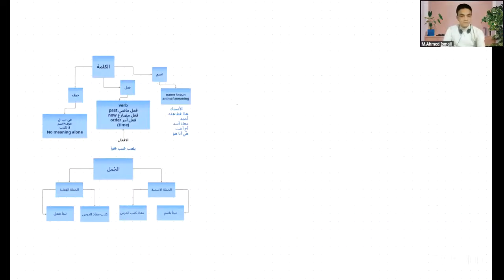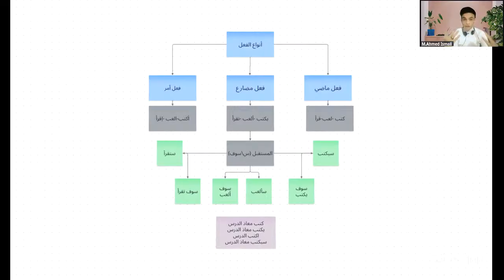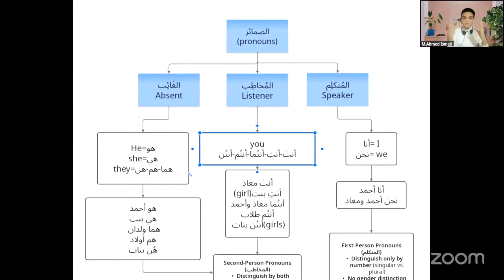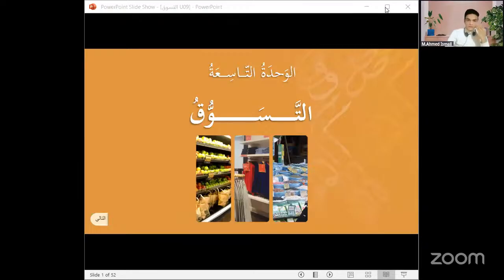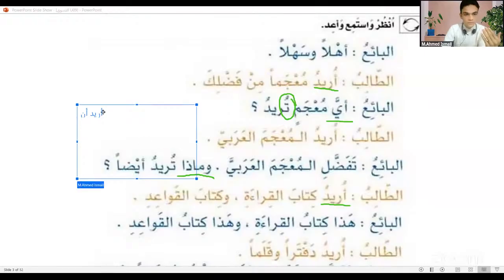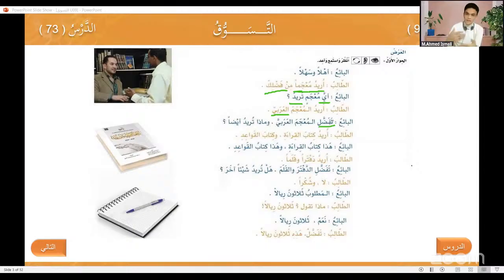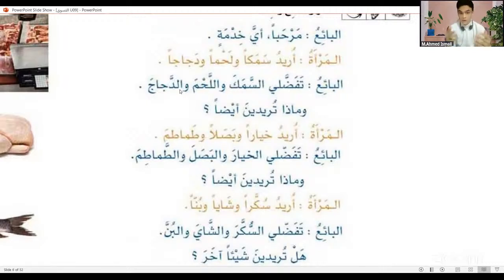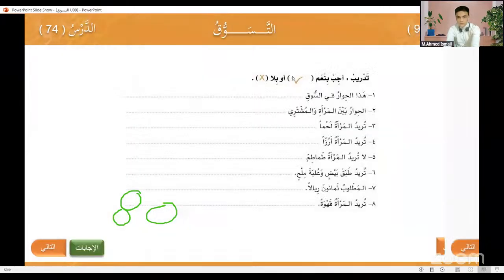1| Learn Arabic with "Al-Arabiyya Bayna Yadayk 1B"| Free Interactive Course with Sheikh Ahmed Ismail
Join our *free interactive Arabic course* based on the world-renowned textbook Al-Arabiyya Bayna Yadayk (Level 2 – Part 1).
🌍 Students from around the globe are welcome to attend!
Arabic Bayna Yadayka with Shiekh Ahmed | watch full series on youtube:
Attend the free live course on zoom from this group:
📖 *Course Details:*

* Instructor: Sheikh Ahmed Ismail
* Curriculum: Al-Arabiyya Bayna Yadayk – Level 2, Part 1
* Duration: 2 months
* Schedule: Every *Saturday*
* Time: *8:30 PM (Makkah time)*
* Format: Live, interactive sessions

✨ Perfect for beginners and learners passionate about mastering Arabic in a structured, engaging way.